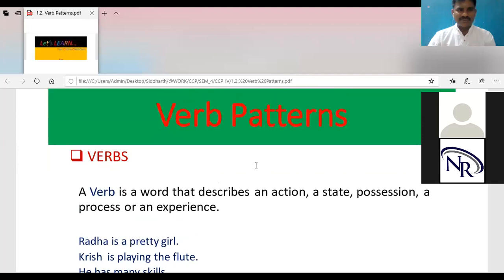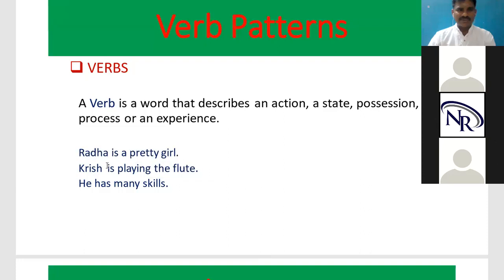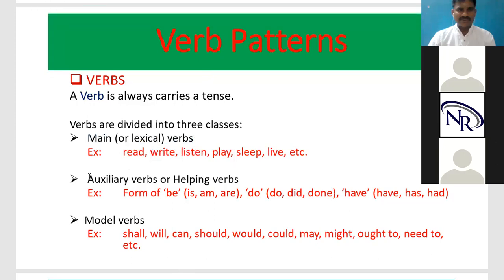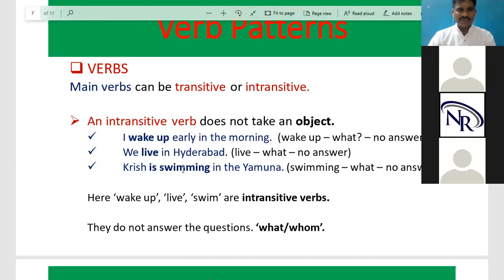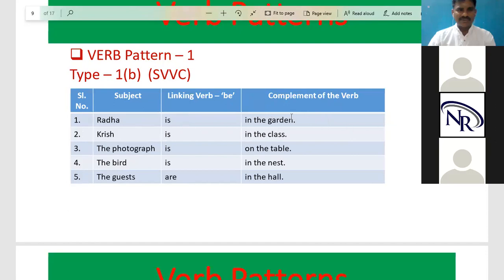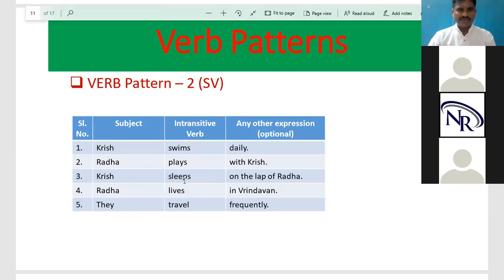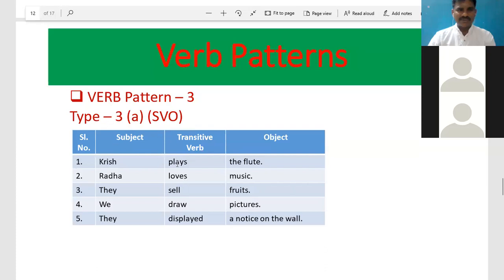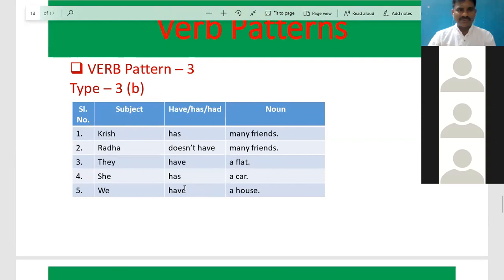Verb Patterns (Revision)